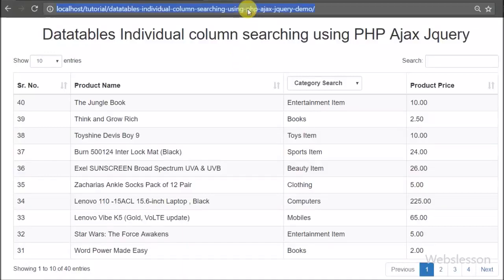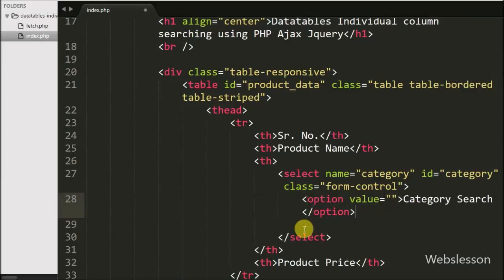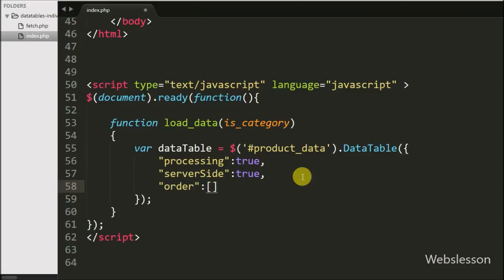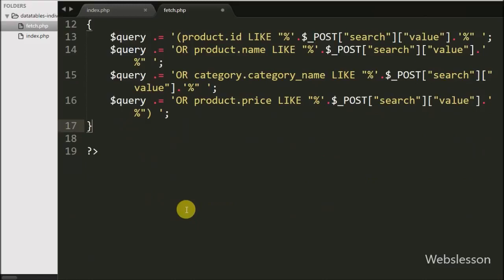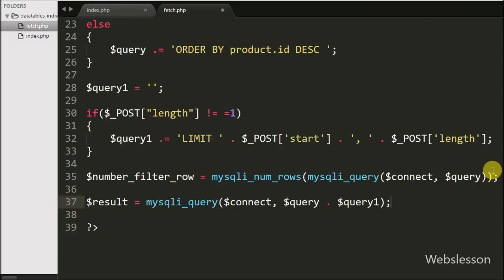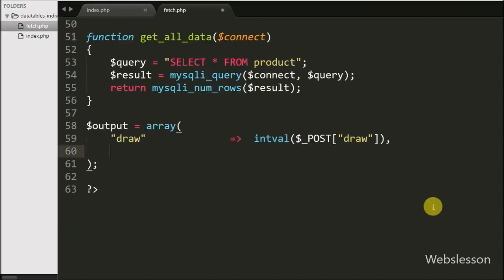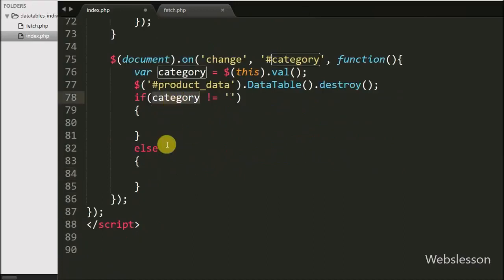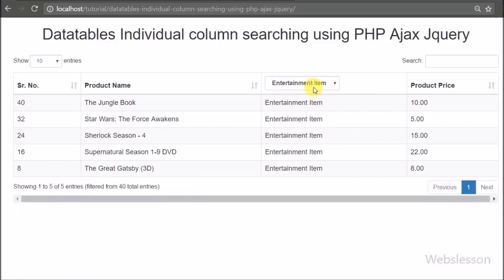Datatables Individual column searching using PHP Ajax Jquery